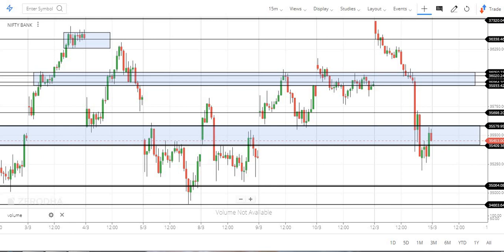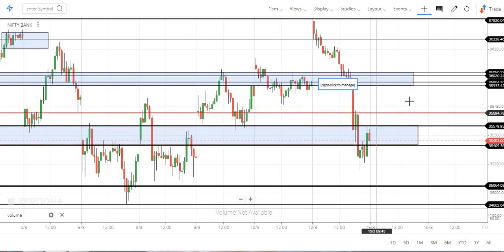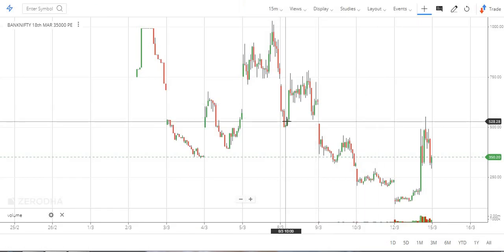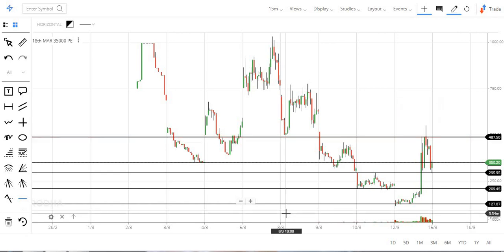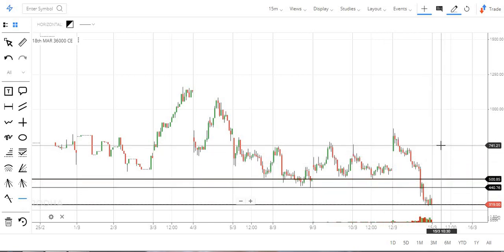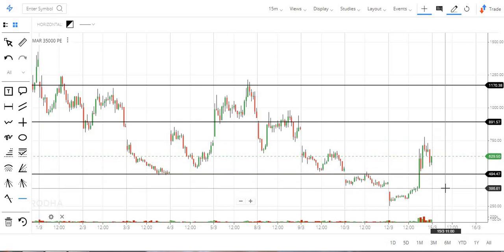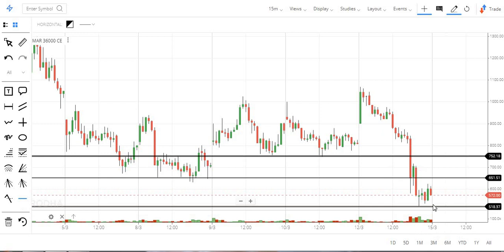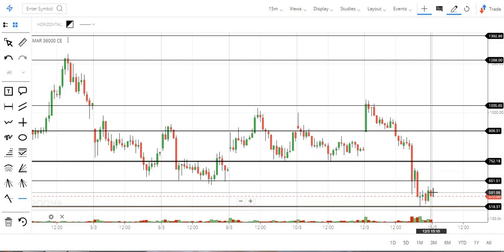Bank Nifty option analysis before intraday trade - 15-03-2021| Tamil share market | Tamil Traders